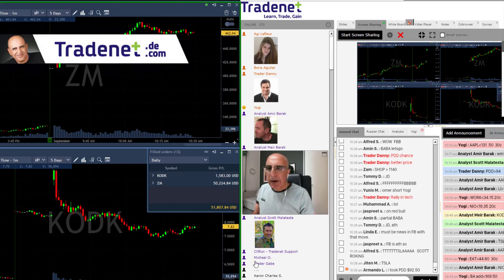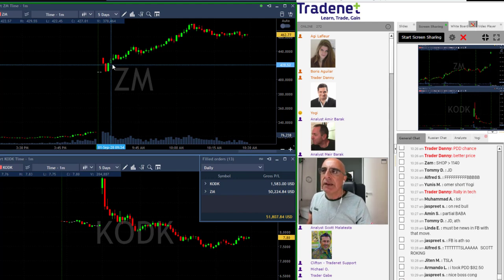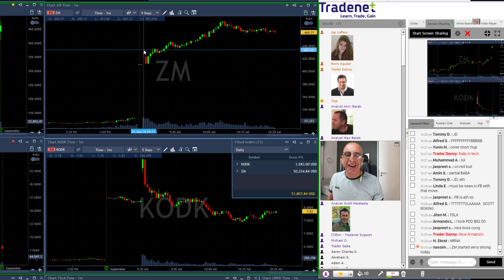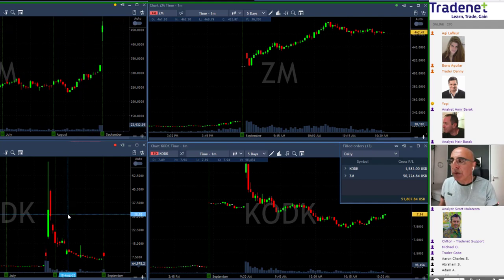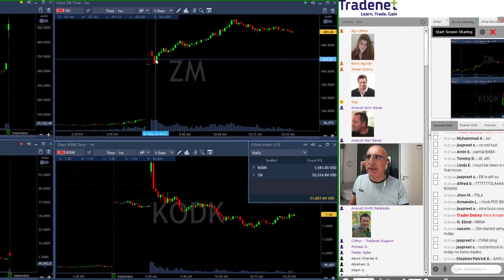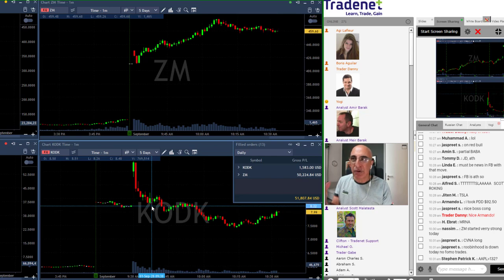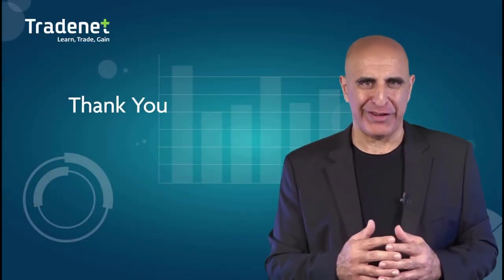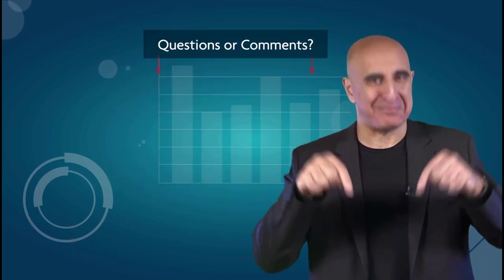Day Trading Recap, Sept 1: One Of My Favourite Trades To Date!!